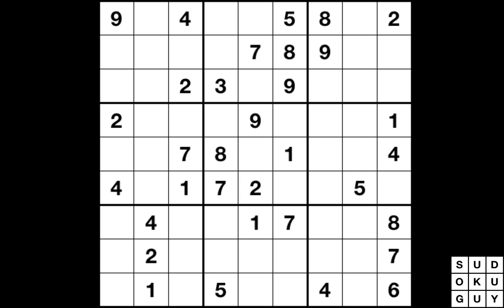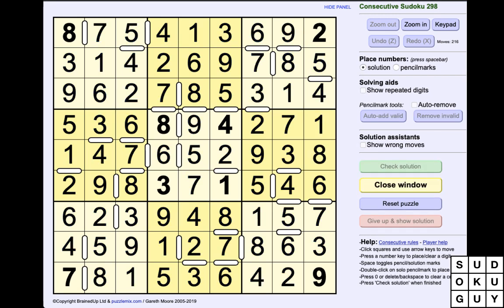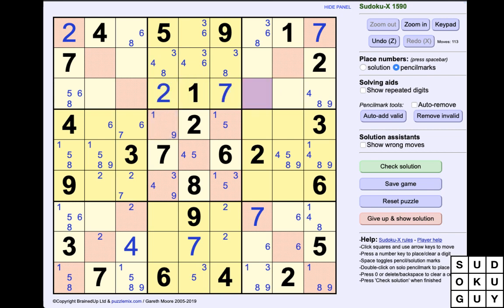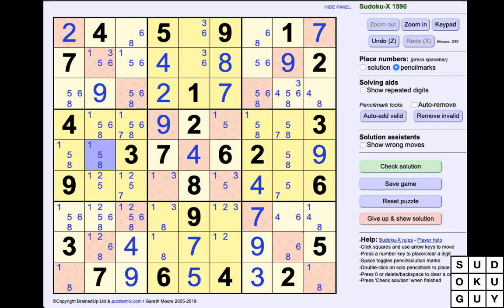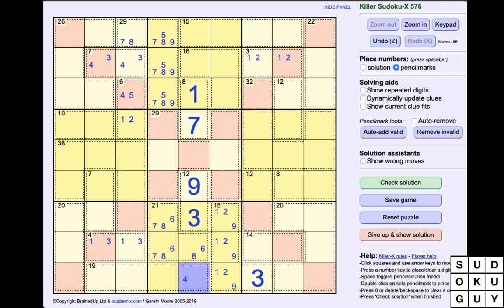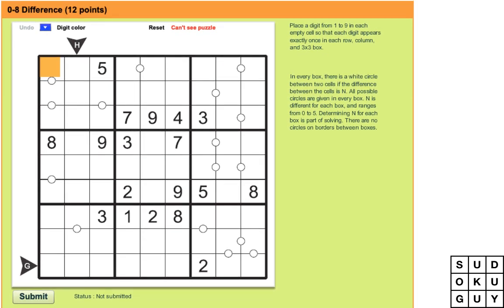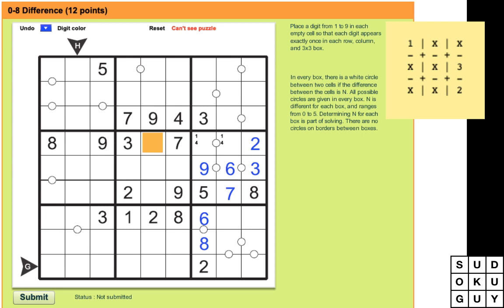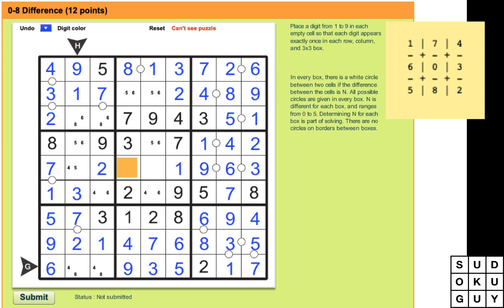sudokuguy plays Sudoku Variants